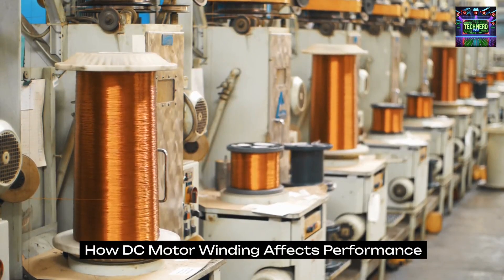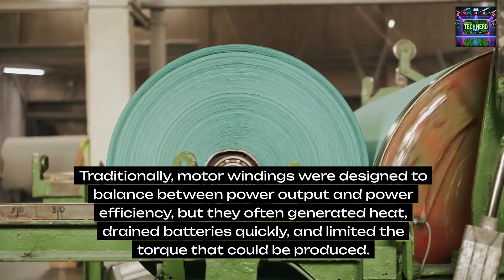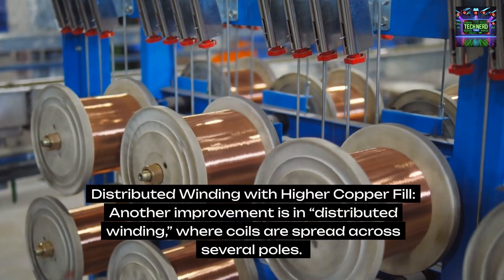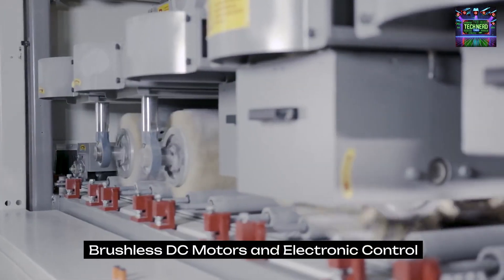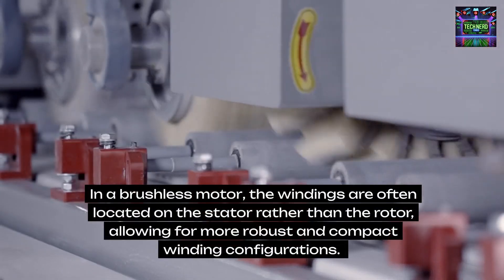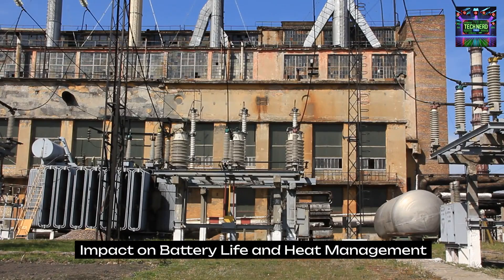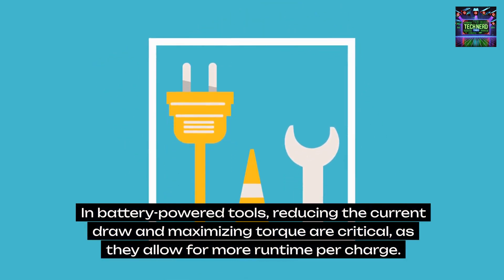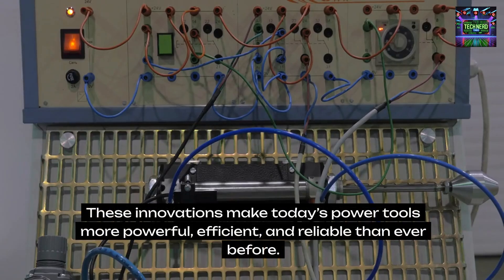Modern DC Drill Motor Innovations: High Torque with Low Power Draw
Discover how new winding techniques, advanced materials, and brushless designs are transforming DC drill motors. These innovations deliver more torque, extend battery life, and reduce heat, making power tools more efficient and reliable than ever. Dive into the future of motor technology driving modern drills.